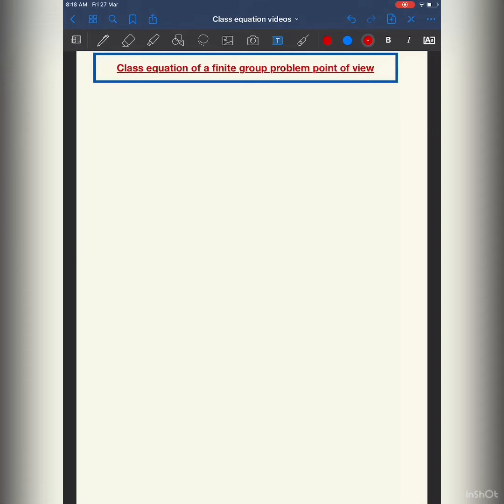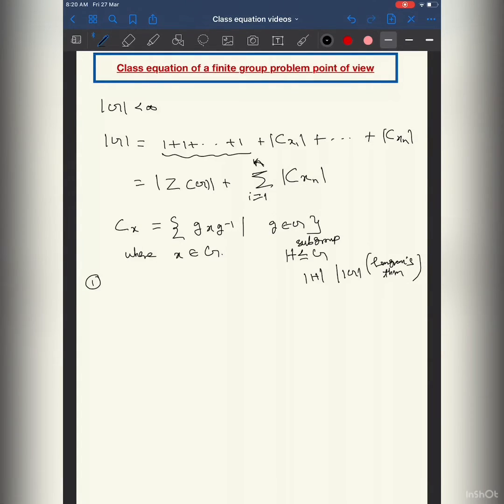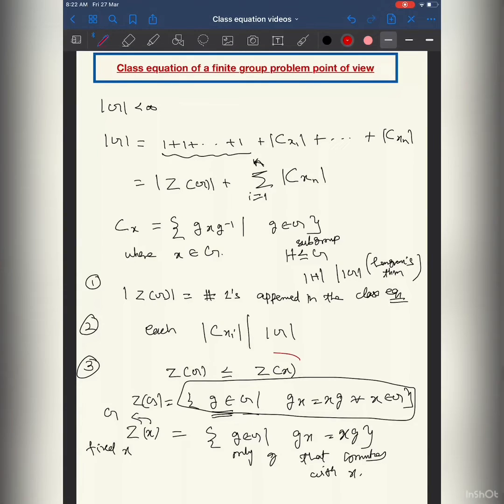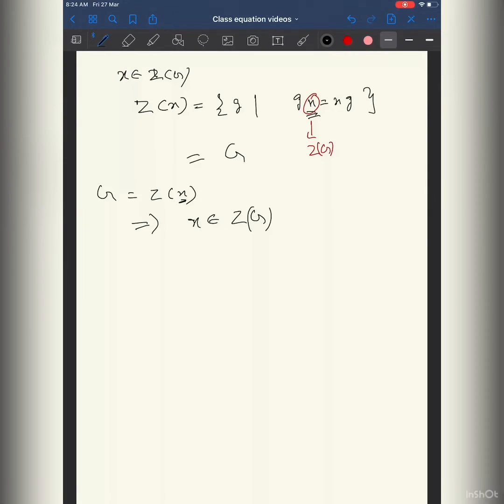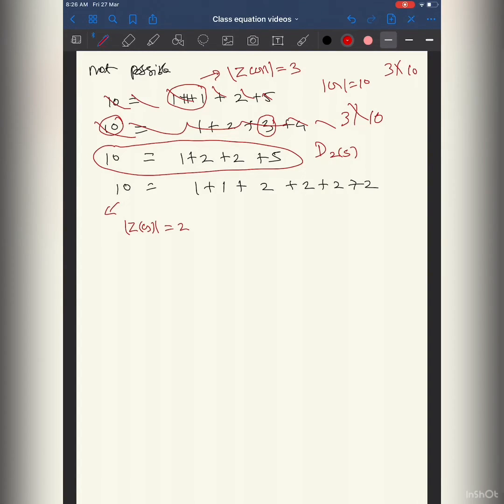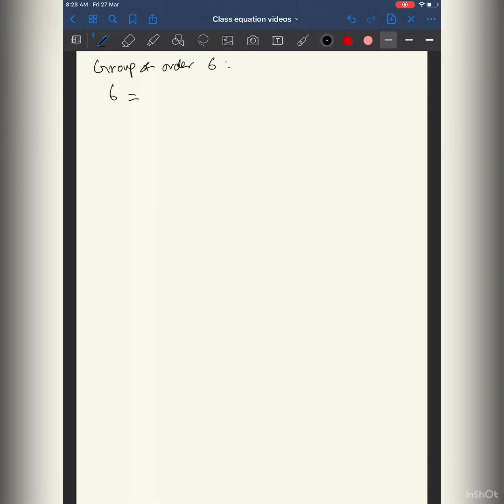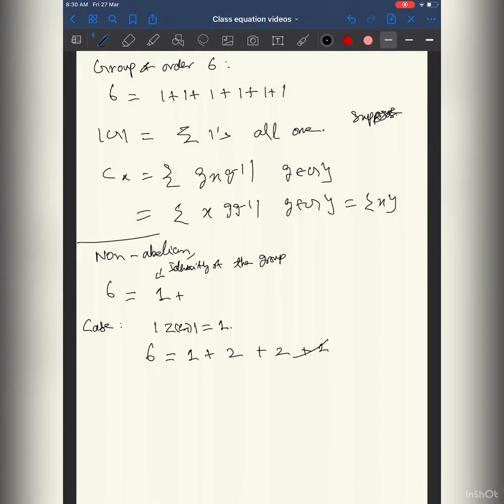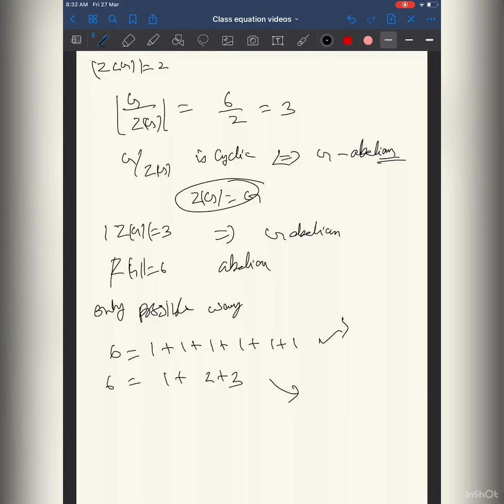Class equation problem point of view (English version)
Dear friend,
Here, I started with class equation results and explained how one can attack common class equation problems using this results. This part one consists of preparation level and 2 problems. Later, I am planning to upload more problems on this.